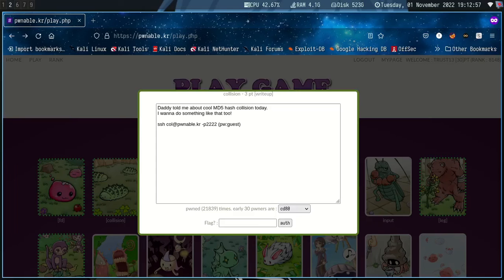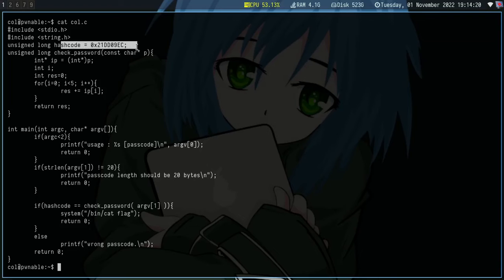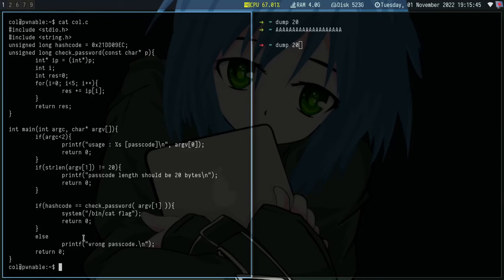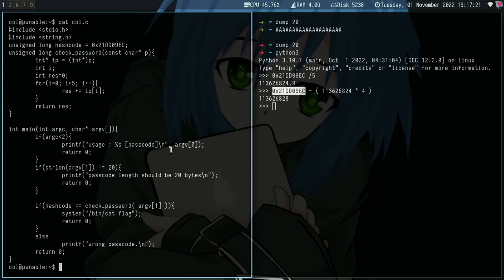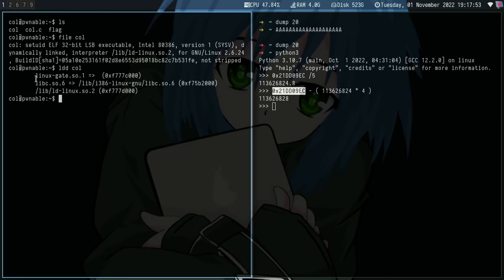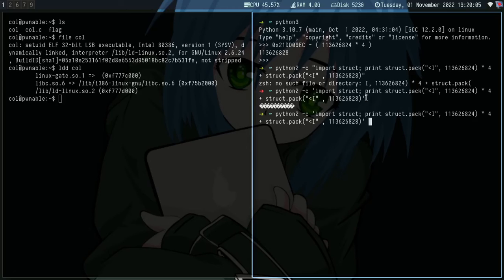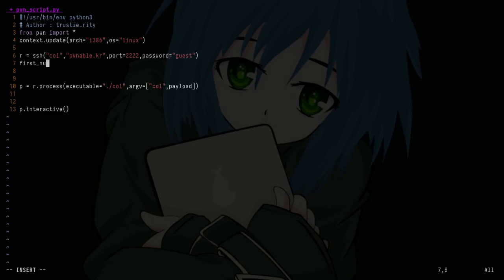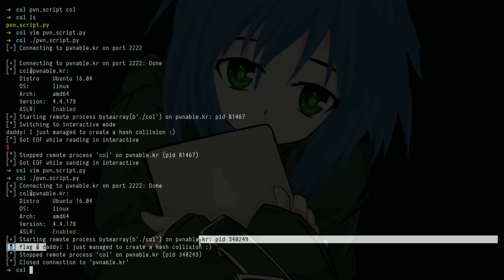COL - Pwnable.kr challenges { Binary Exploitation }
A Walkthrough of  col challenge on  Pwnable.kr .